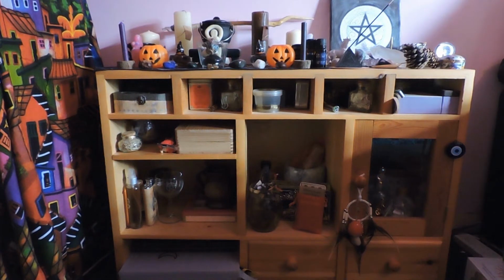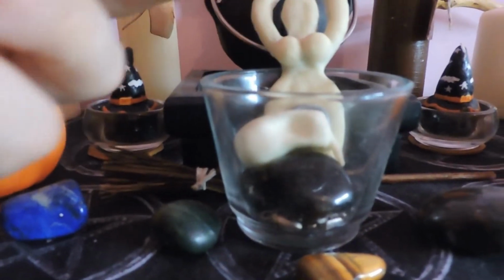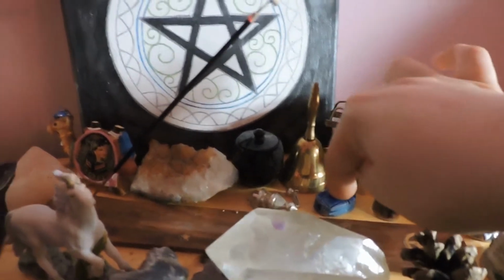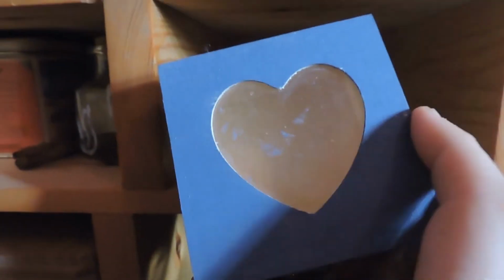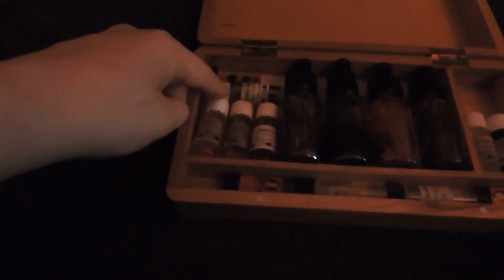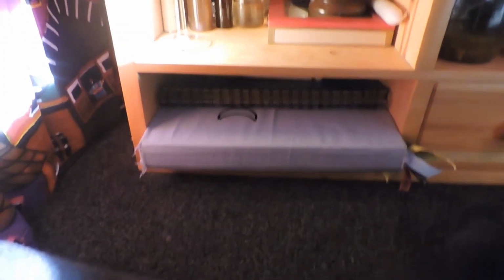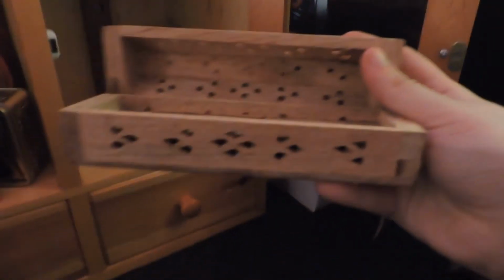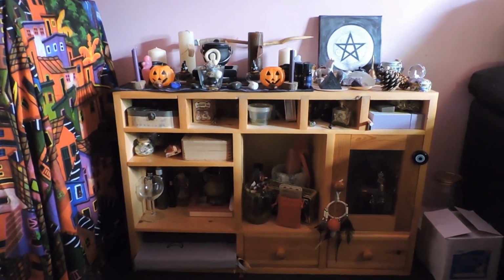Altar Tour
Bringing you a tour of my Altar , hope you all enjoy it .Sorry about the lighting in some places of the video I was filming during storm Ophelia.I also meant to say pine cones and not acorns .

Intro music free to use : Spook and Spook 2 by PeriTune.